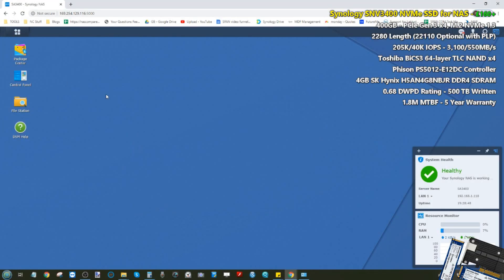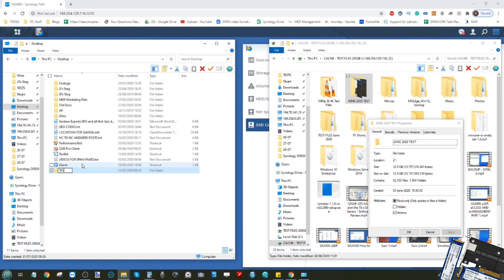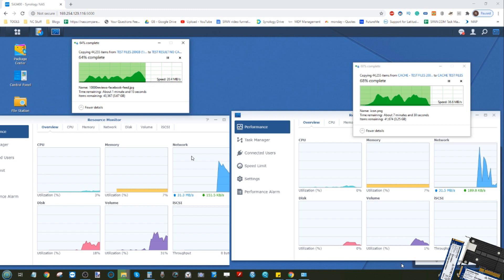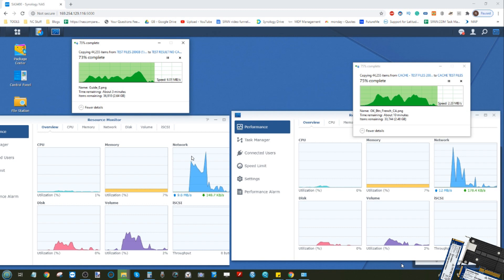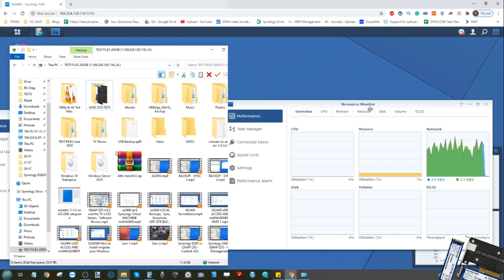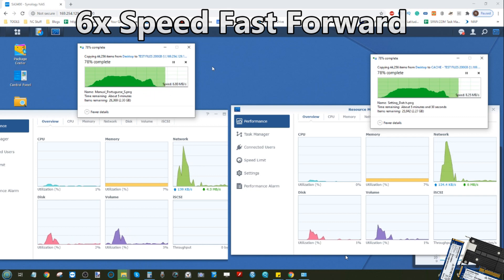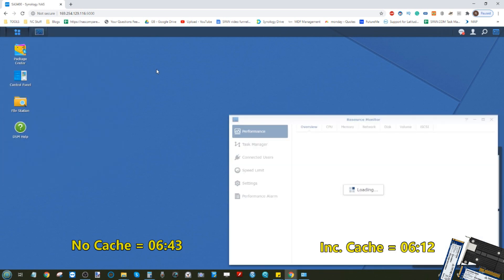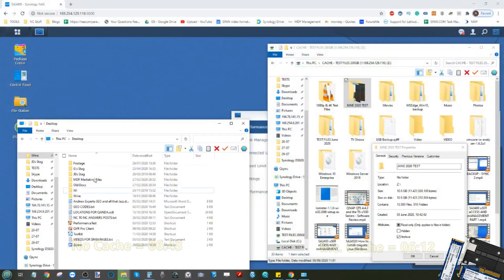Synology SNV3400 & E10M20 Cache Tests - 10Gbe Windows Upload & Download Test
Synology SNV3400 NVMe 400GB SSD for NAS Review – Worth Your Cache?

Review of the Synology NVMe SSD Cache and 10Gbe Combo E10M20 Upgrade Card

As many of you may no doubt be aware, one of the biggest brands in the world of network-attached storage, Synology, recently took the bold step of entering the world of solid-state drive media. In recent weeks we have seen them bring a selection of SATA and NVMe based SSD to the Prosumer and Enterprise server market. Whilst this brand is one that has been heavily associated with the traditional hardware of the network services over the years, this bold move into the world of providing the SSD media themselves should not come as a huge surprise really. In the last two generations of Synology server hardware, we have seen huge developments in their architecture to incorporate the performance improvements provided by intelligent storage caching. In fact, almost all of their 2020 and 2021 hardware releases support SATA and/or NVMe supported SSD Media in numerous forms from dedicated caching bays and upgrade cards, too fully tailored flash-optimised solutions in their flashstation series. Therefore, one could argue that Synology could have entered this market a great deal sooner. Today I want to look at the new NVMee SSD that Synology has produced for both Diskstations and Rackstation use, as well as to support the latest generation of cache card upgrades in the E10M20-T1 (review here) and M2D20 card (review here). Although there will be obvious comparisons to be drawn between this new SNV3400 SSD and those of the Seagate iIonwolf 510 and Samsung 970 ranges, Synology maintains that their new range of SSD is designed with caching solely in my mind. As it stands, the Synology NAS platform only allows utility of NVMee SSD for caching in the portfolio of NAS systems, with the SATA Synology SSD range (SAT5200) supporting both caching and raw storage utilisation in their traditional NAS and flashstation series. It is with this in mind that when comparing against other SSD, we have to look at three key areas, those of durability, sustained lifetime performance and IOPS